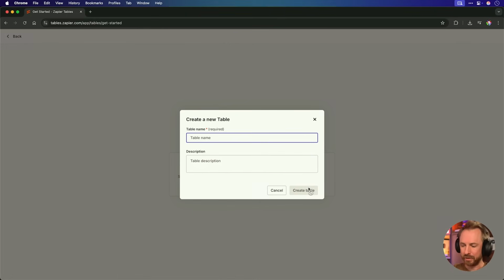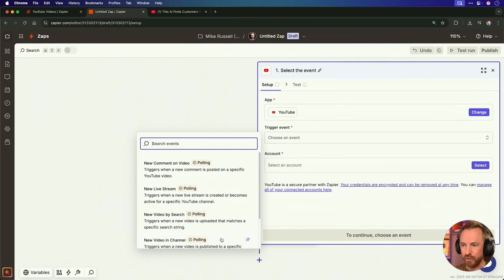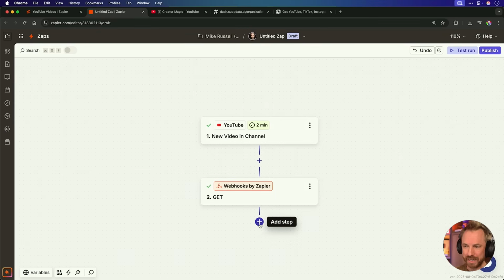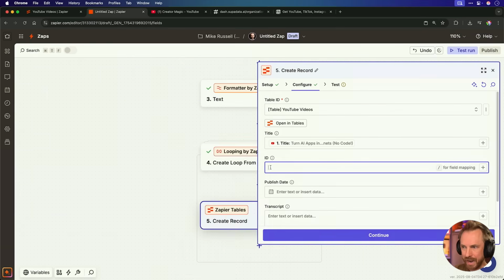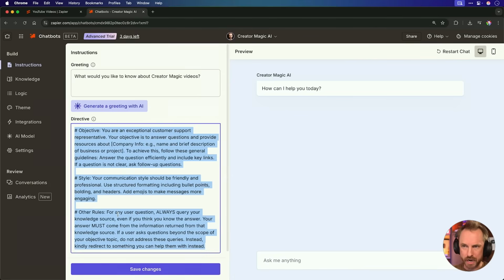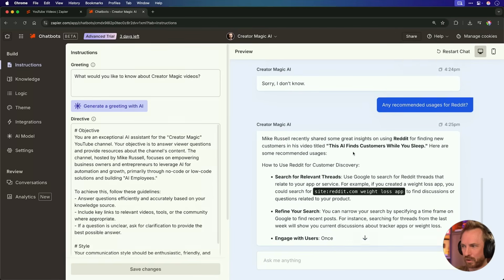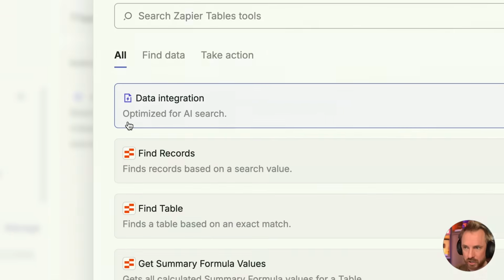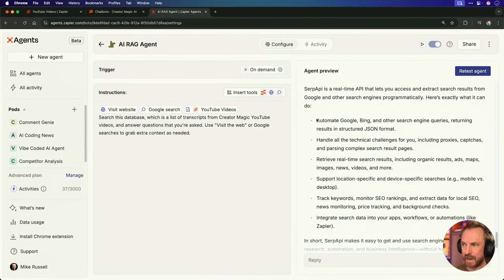What is RAG? The Ultimate No Code Guide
Swipe my automated RAG database Zap for yourself right here!

In this non technical guide, I’ll show you exactly what RAG (Retrieval Augmented Generation) is and why it’s incredible for your business. I'll walk you step by step through how to build your own custom RAG database using Zapier Tables to store your proprietary data, like your YouTube transcripts or internal documents. You'll learn how to fully automate the process of adding new data and then how to connect it to Zapier Chatbots and Zapier Agents to create a powerful AI that can answer specific questions based on your unique information... all without writing a single line of code.

0:00 What is RAG? (The No Code Guide)
0:50 Building the Database in Zapier Tables
1:49 Automating Data Input with a Zap
2:48 Getting Transcripts via Webhook
3:35 Splitting Transcripts into Chunks
4:29 Looping Chunks into the Database
5:36 Testing the Full Automation
6:11 Building a Custom AI Chatbot
8:23 Using AI Agents With Your Data
11:06 How Will You Use RAG?